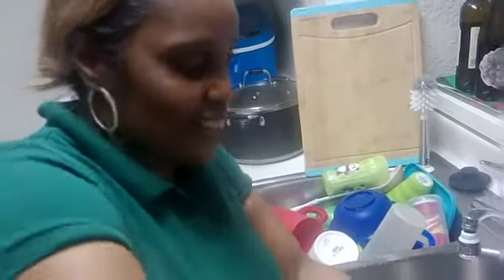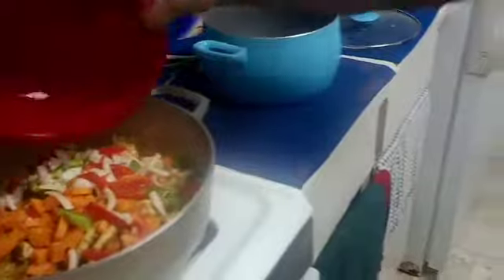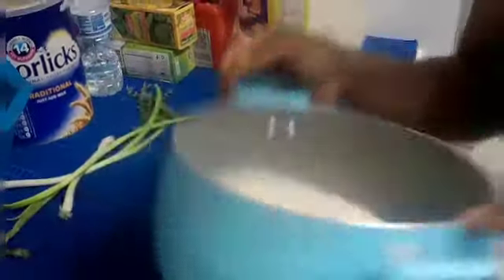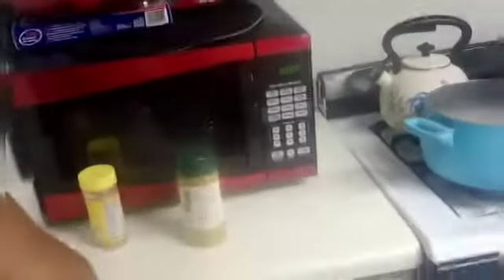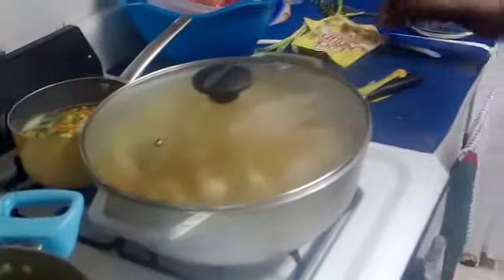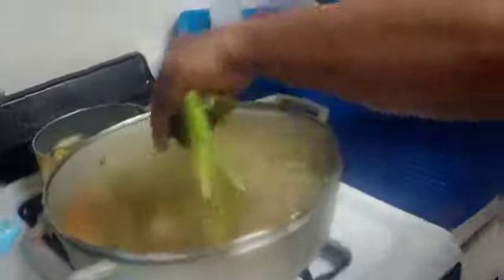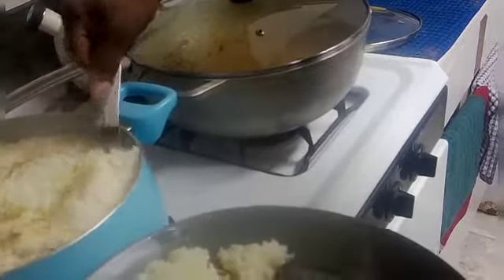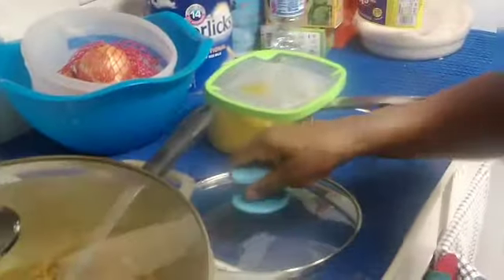Cooking Chicken Steppers with white rice, yeah a it a dweet fi Dinner time from the Witter family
Watch jj showing of her prowess in cooking Hot steepers.